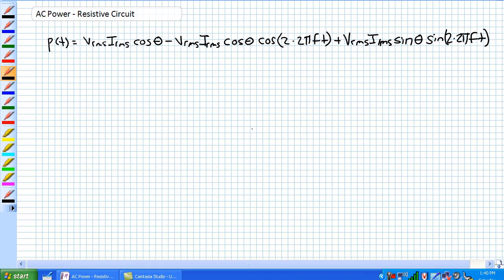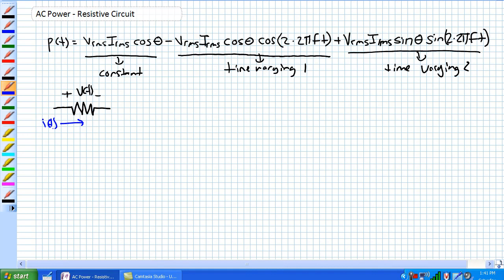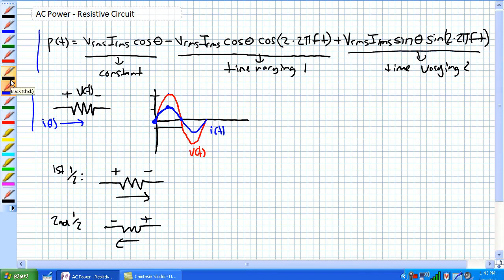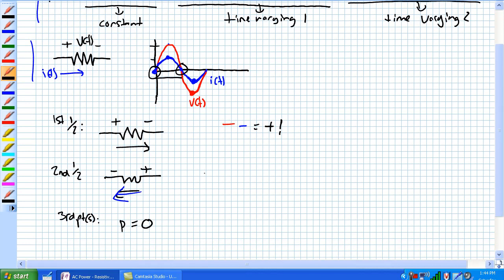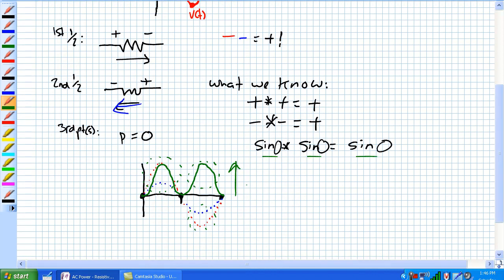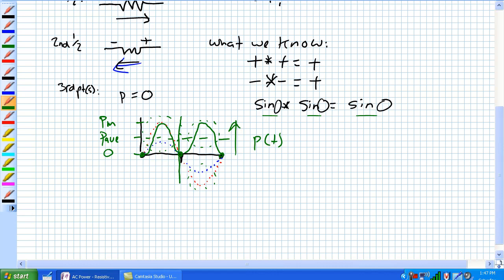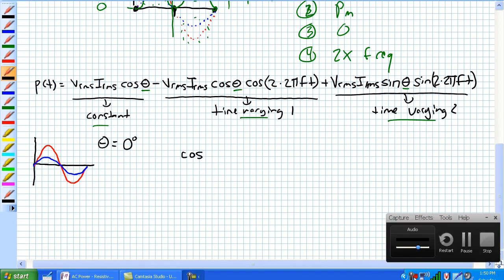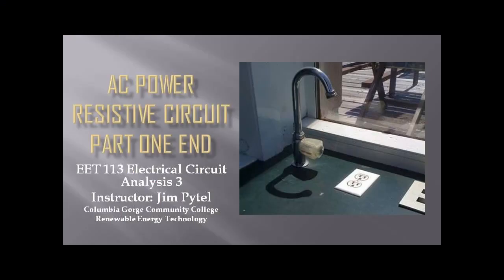AC Power Resistive Circuit Part 1